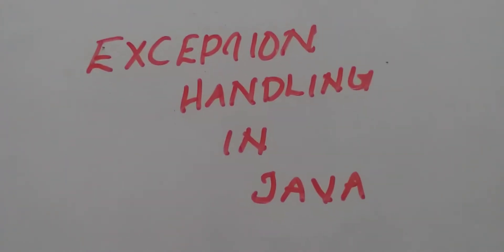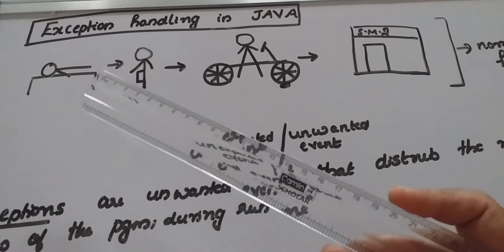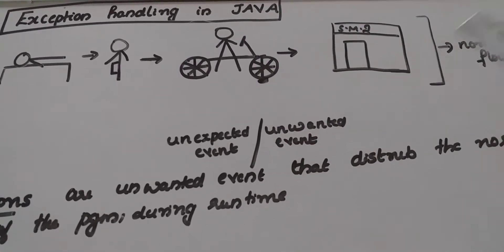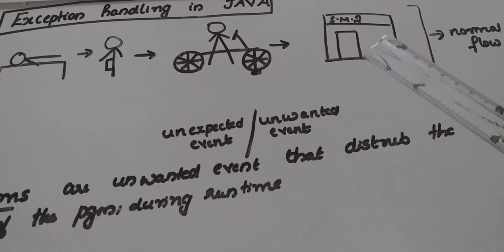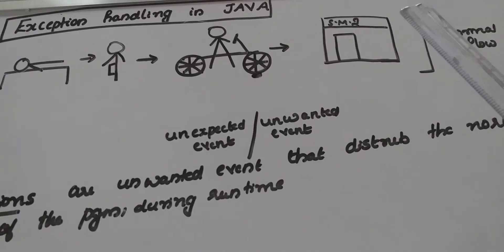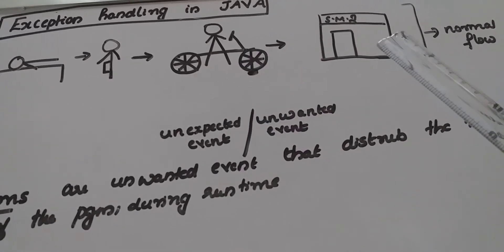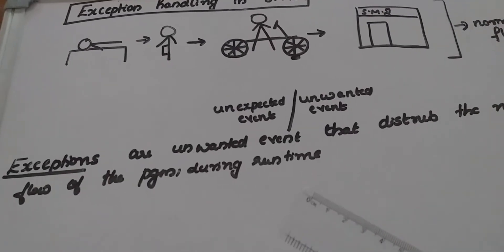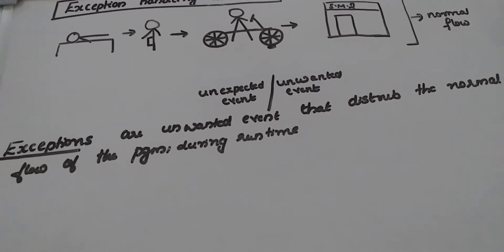EXCEPTION HANDLING IN JAVA |ISC